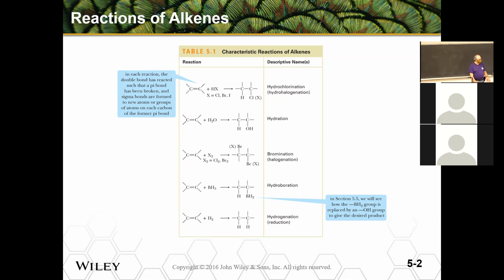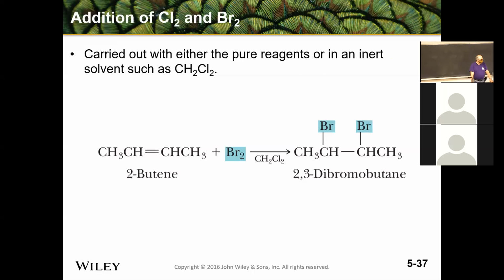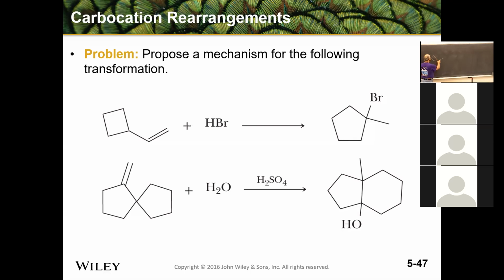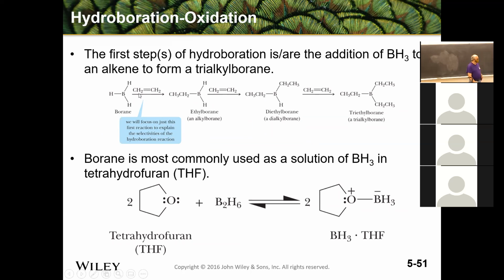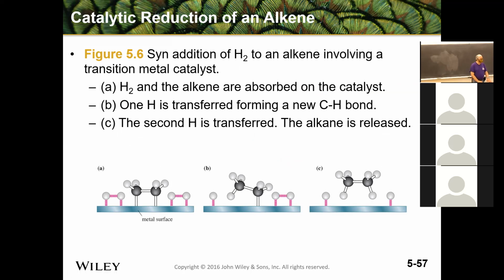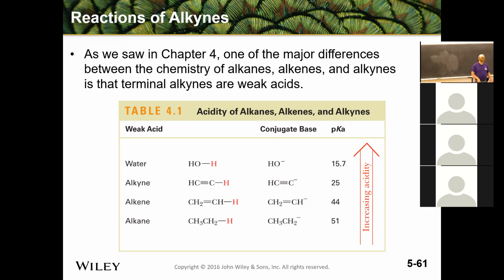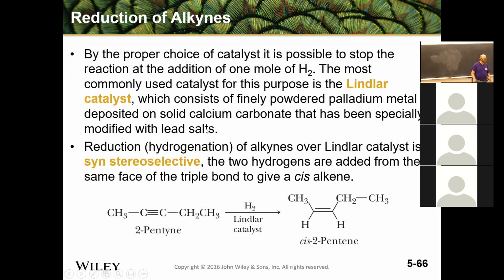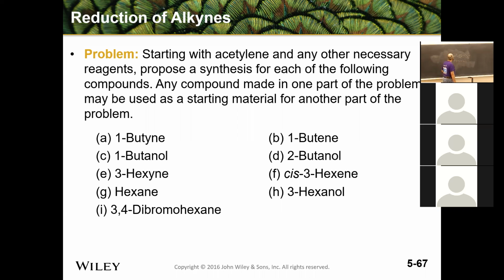CH370 9 21 2020